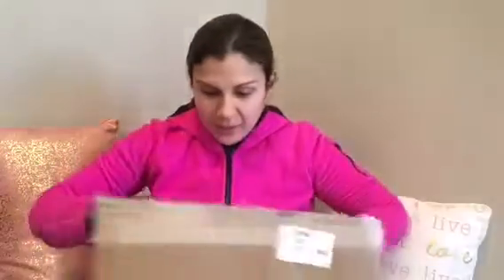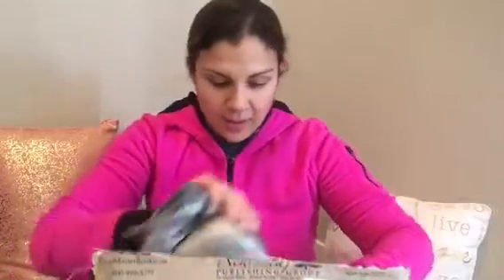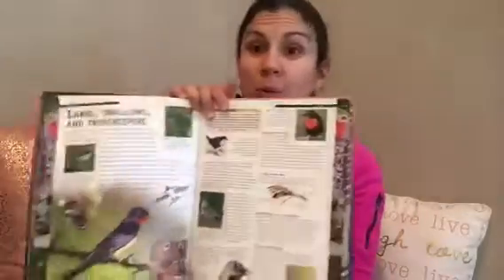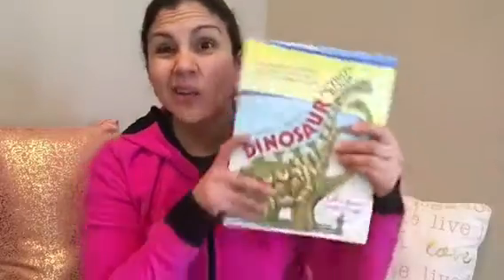Master Books Zoology// Unboxing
I just got our new science curriculum for the 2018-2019 school year. Watch me unbox it for you all!!!